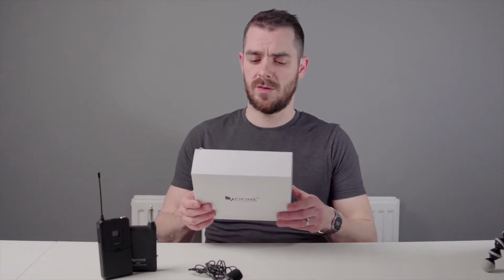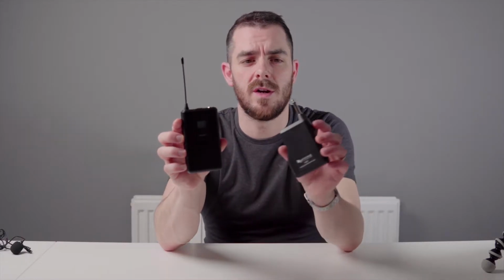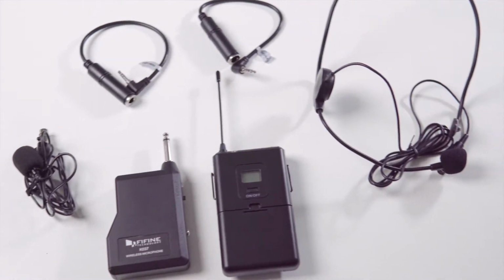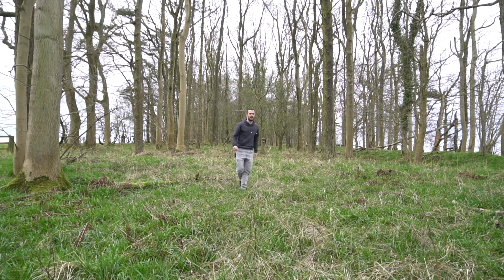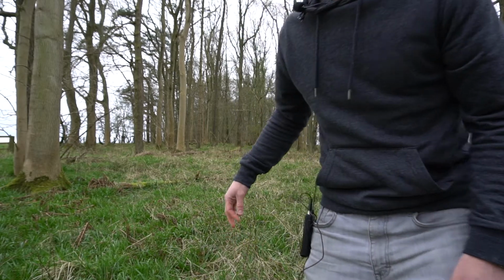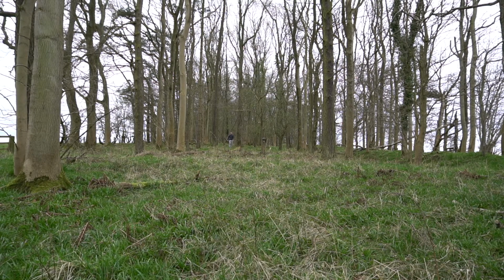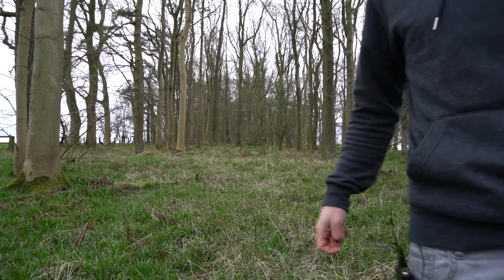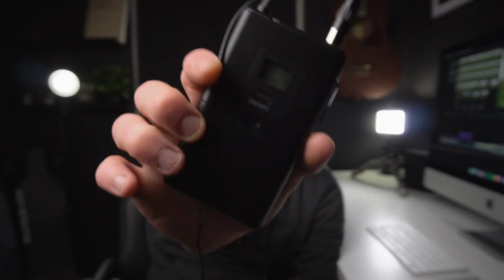FiFine K037B Lav Mic Review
Can this budget lavalier microphone stand up to the competition?

FIFINE K037B LAV MIC

Priced at £44 this microphone packs a lot of features for its price point, but is it any good!?

Gear I use to make these videos:
30mm Lens
50mm Lens
Variable ND Filter
SD card
Camera cage
Camera Bag
Tripod Head